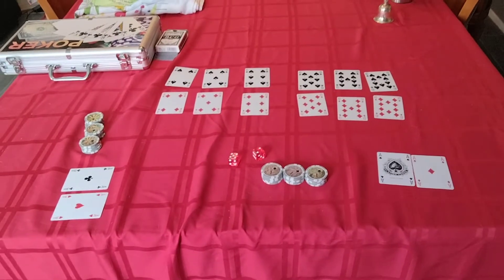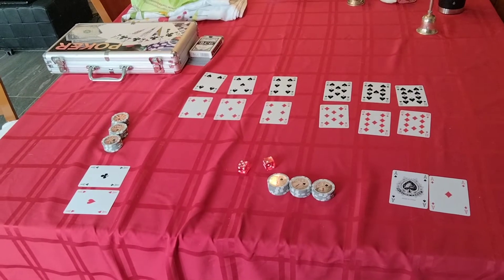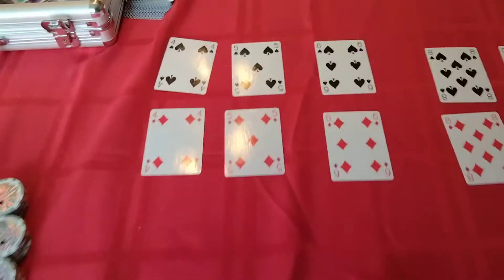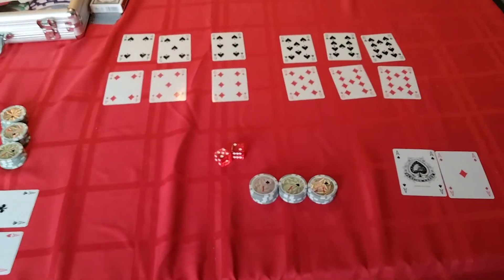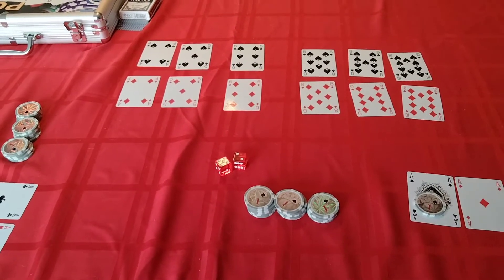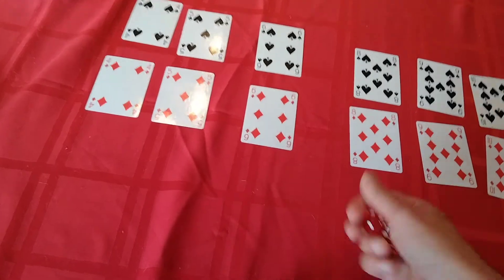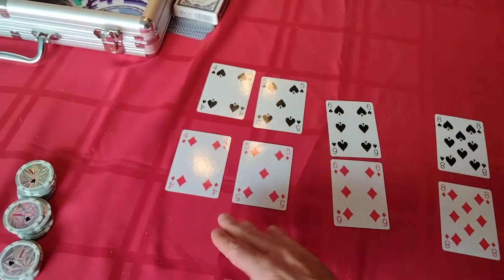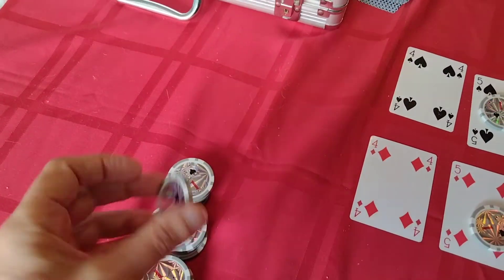Play craps at home with no special equipment!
This is a version of craps that I developed that lets you play at home with just chips, dice, and a deck of playing cards.